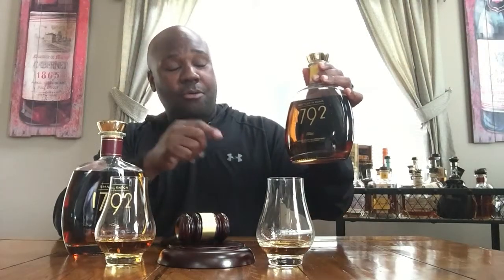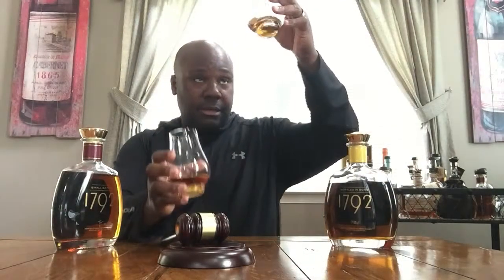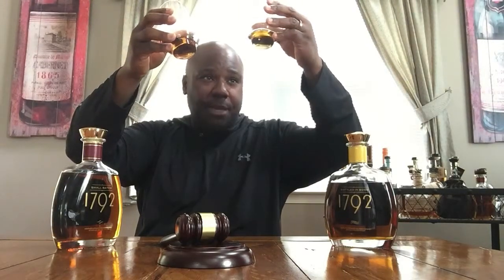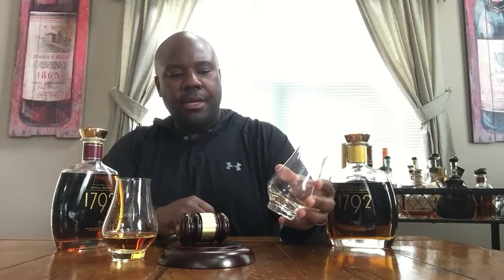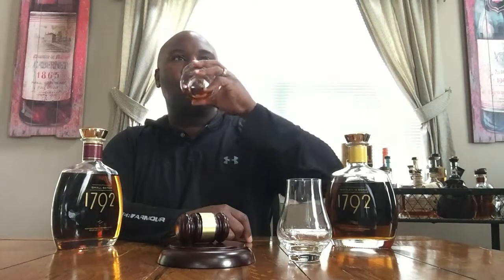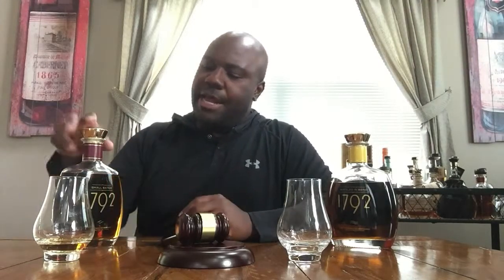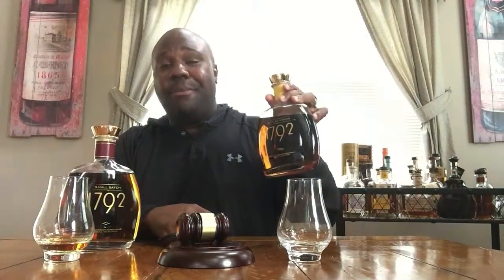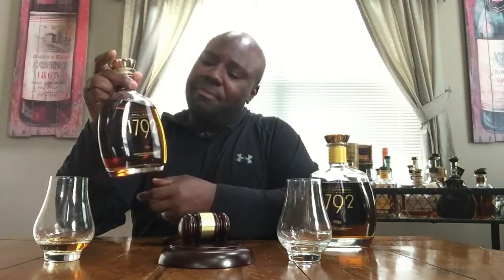Episode 9: 1792 Bourbon Review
Today we reviewed 1792 Bottled In Bond and 1792 Small Batch.  The Bottled in Bond is 100 proof, while the Small Batch is 93.7 proof.  Why pay for the ever so elusive Pappy Van Winkle.. when you can have 1792!